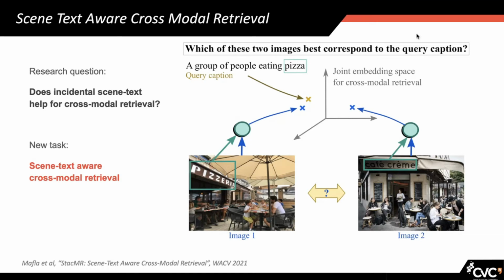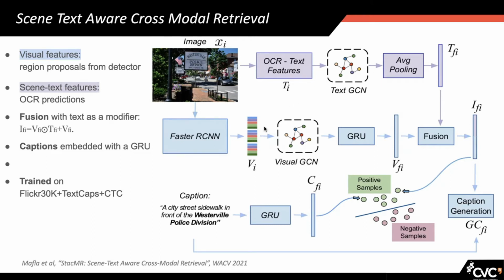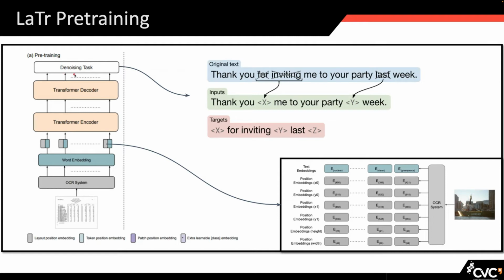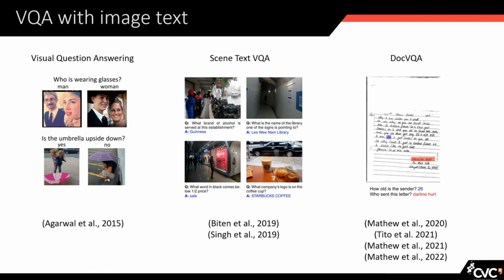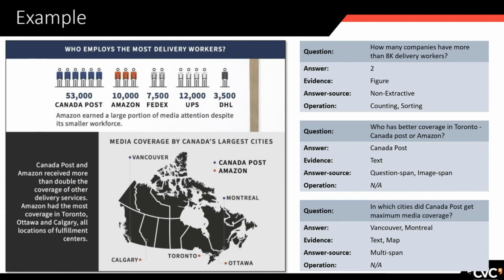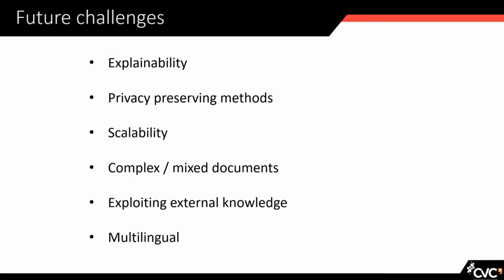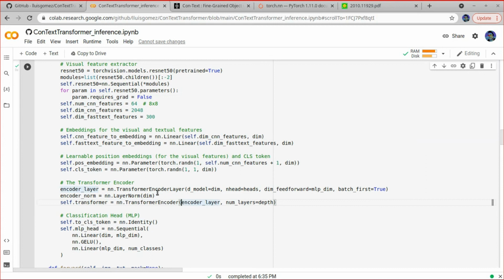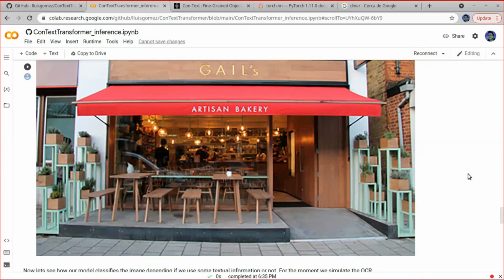AIDA & CVC course: Literate models for computer vision (DAY 2)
AIDA & CVC course: Literate models for computer vision

Written information in the world around us is a fundamental cue for a multitude of everyday tasks. From shopping at the supermarket to finding our destination in an unknown urban space, written text helps us perform many tasks that would otherwise be much more complex.

Computer vision systems on the other hand, have been practically illiterate for the first half century of their lifetime. Specific research on reading systems has been going on for decades, but the semantic information that image text conveys was not incorporated to higher-level computer vision tasks until very recently. This is gradually changing, afforded by the great success achieved in the field of scene text recognition in recent years.

Through this short interactive course, doctoral students will have a chance to reconcile with the state of the art in reading systems, especially scene text recognition, and explore how image text enables us to tackle new and exciting computer vision tasks such as fine-grained image classification, cross-modal retrieval, captioning and visual question answering.

PROGRAMME
DAY 1. Monday April 4, 2022
Introduction to the course (Dimosthenis Karatzas)
Common blocks for multi-modal systems (Ernest Valveny)
Reading in the wild (Sergi García)
Scene text for fine grained image classification (Andrés Mafla)

DAY 2. Wednesday April 6, 2022
0:00:00 - Cross-modal retrieval (Andrés Mafla)
0:17:29 - Scene text visual question aswering (Ali Biten)
0:48:29 - Document visual question answering (Rubèn Perez)
1:24:23 - Demo session (Lluis Gómez)